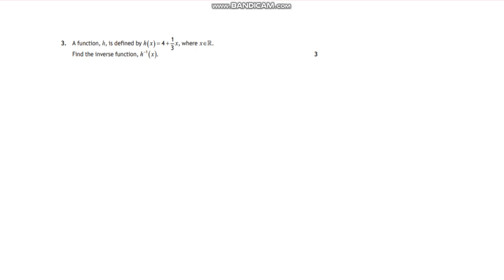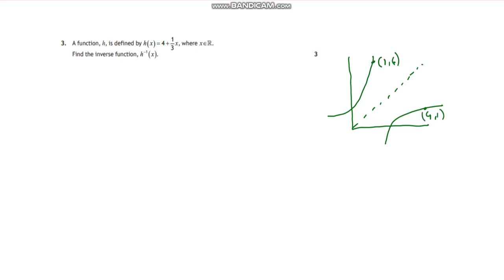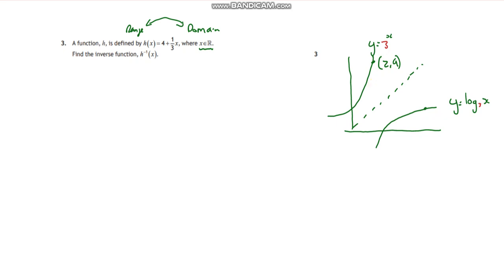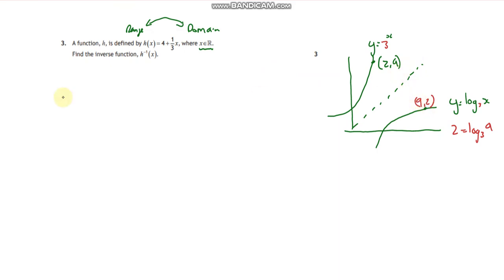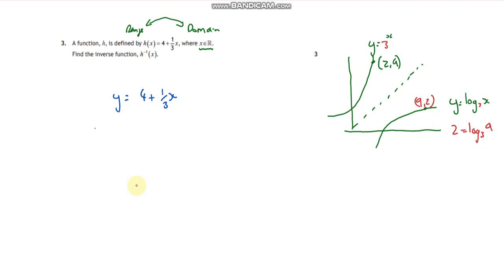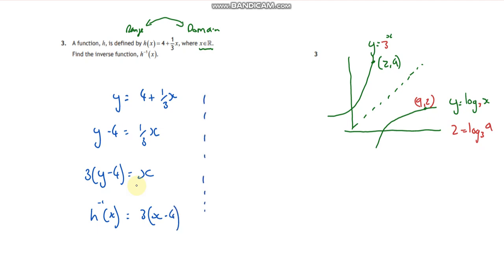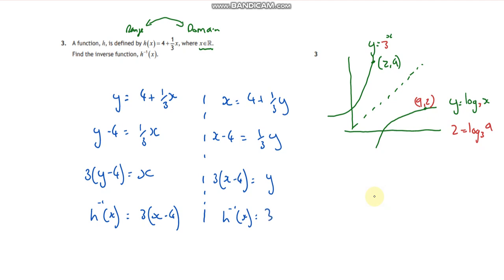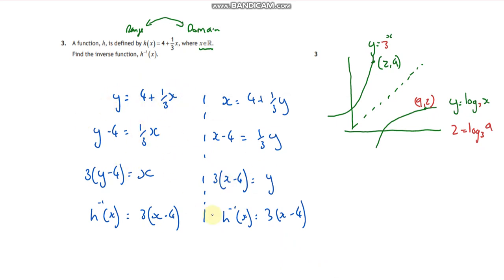Higher - 2022 - Non Calc - Q3